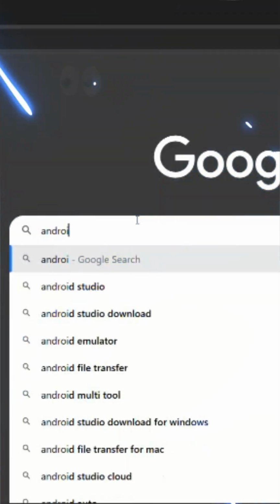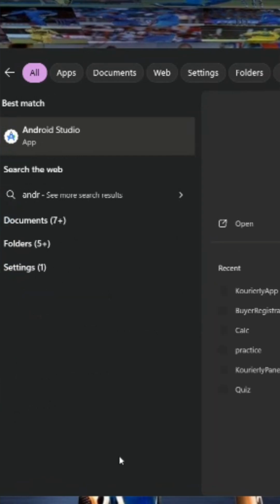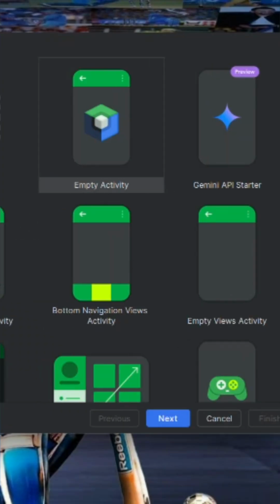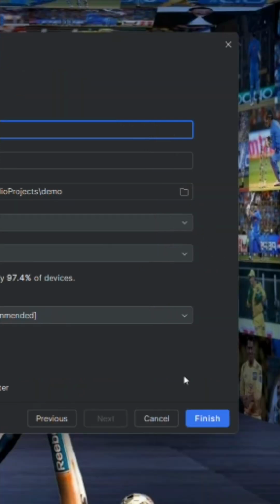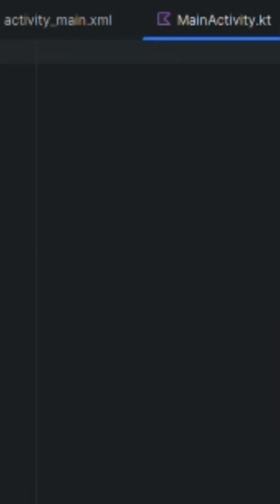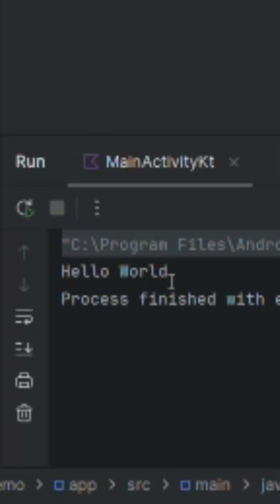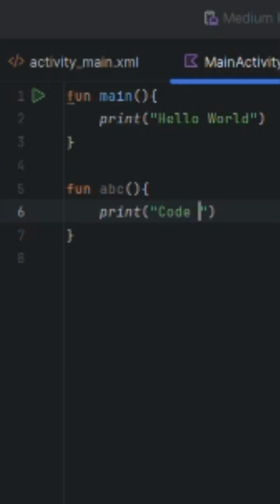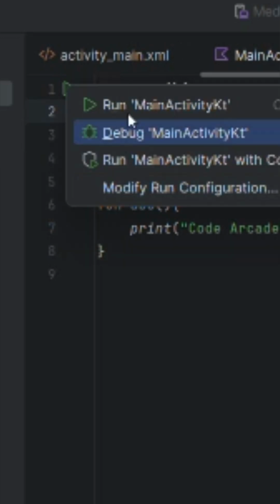🚀 Android Studio + Kotlin Setup Made EASY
Just installed Android Studio? Here’s how to configure it for **Kotlin development** like a pro:

✔ JDK Installation
✔ Kotlin Plugin Setup
✔ Creating Your First Kotlin Project

**👇 Pro Tip:** Always enable *Kotlin support* when creating new projects!

**🔔 Follow [@ for more Kotlin & Android tips!**

💬 Struggling with setup? Ask below!